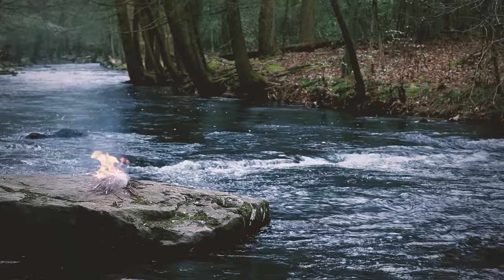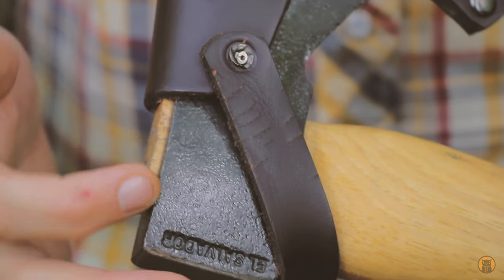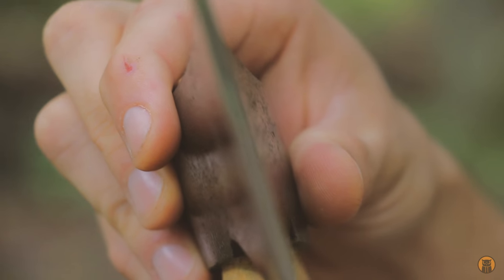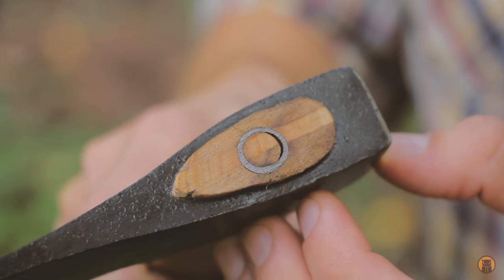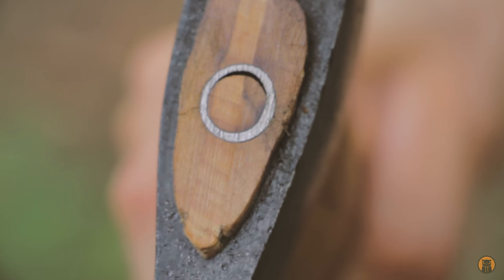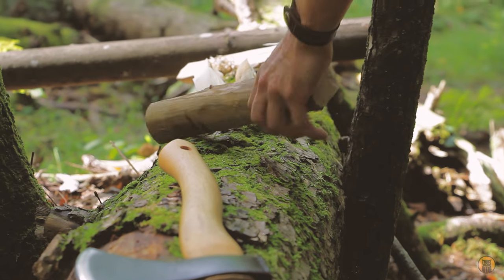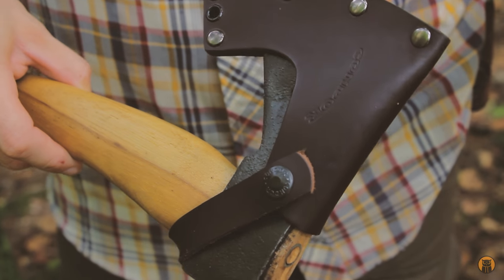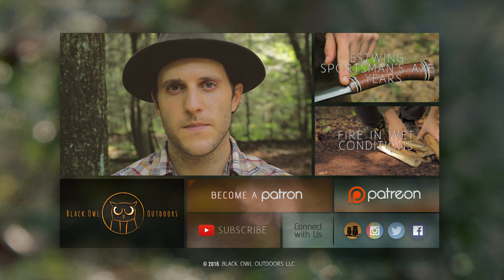Greenland Pattern Axe • Condor Tool & Knife • Field Review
*Available in HD - Krik of Black Owl Outdoors takes a look at the smaller Greenland Pattern Axe from Condor Tool & Knife.  Unlike its bigger brother, this axe features a smaller handle and weighs only 1.5 lbs.

Condor Greenland Pattern Axe